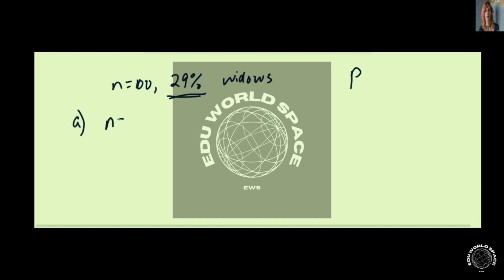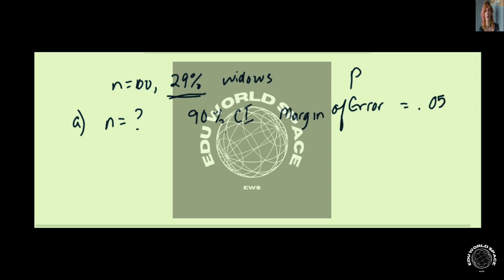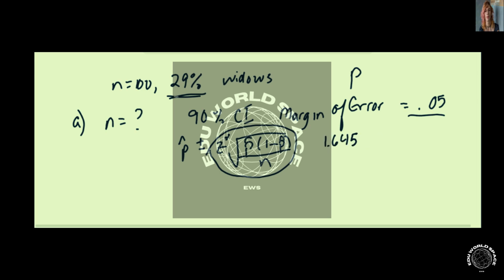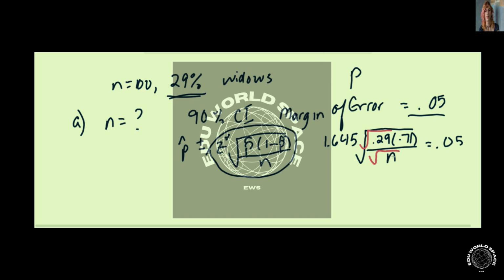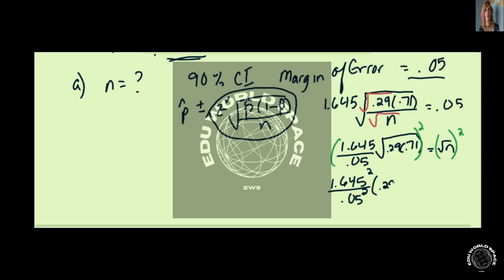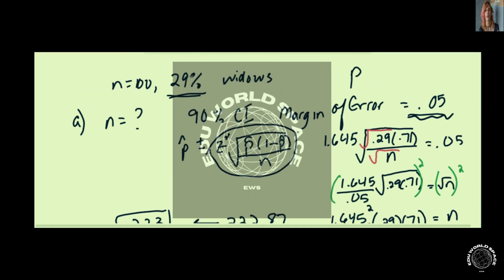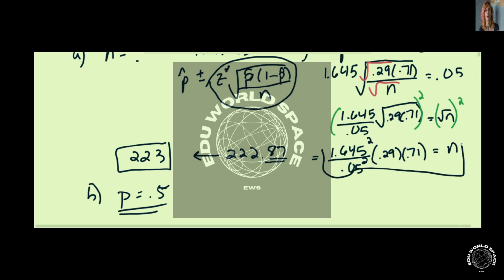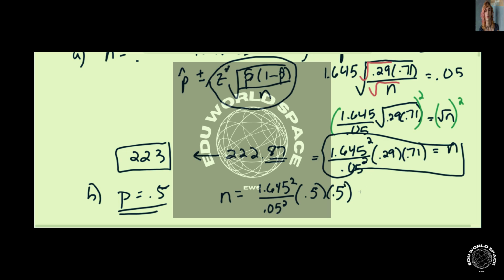Widows A recent study indicated that of the 100 women over age 55 in the study were widows. a. How l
Widows A recent study indicated that of the 100 women over age 55 in the study were widows. a. How large a sample must you take to be confident that the estimate is within 0.05 of the true proportion of women over age 55 who are widows? b. If no estimate of the sample proportion is available, how large should the sample be?